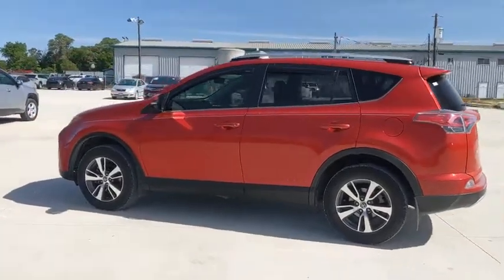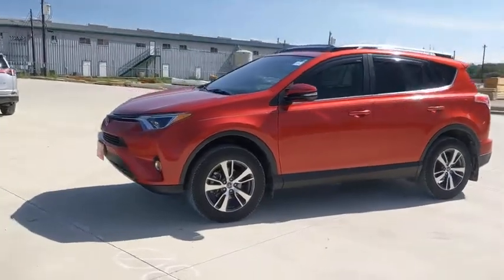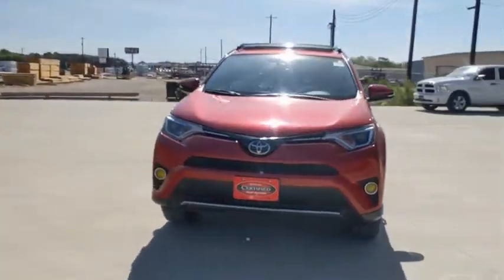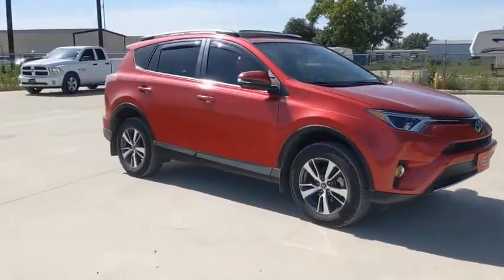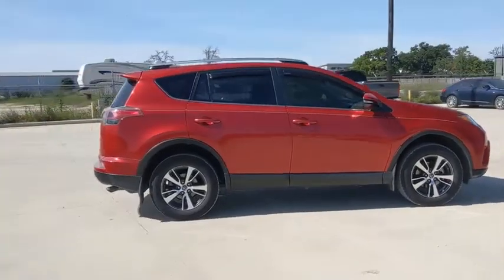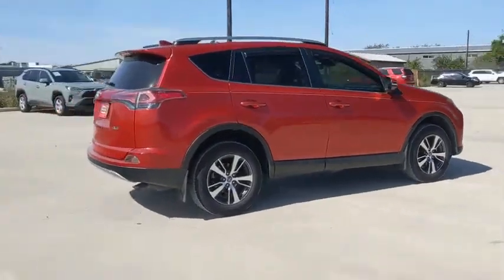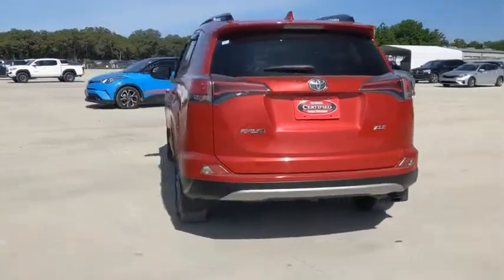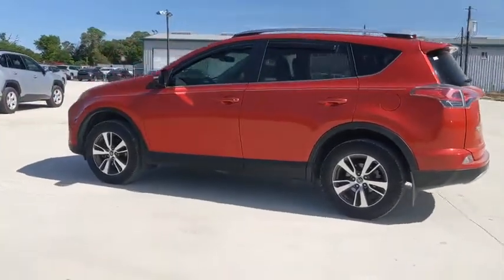2017 Toyota RAV4 San Antonio, Austin, Boerne, New Braunfels, Kerrville, TX 1201572A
Barcelona Red Metallic Used 2017 Toyota RAV4 available in Boerne, Texas at Toyota of Boerne. Servicing the San Antonio, Austin, New Braunfels, Kerrville, TX area.

31205 Interstate 10 Frontage Rd

CARFAX One-Owner. Clean CARFAX. 2017 Toyota RAV4 XLE Red Certified. Backup Camera, Inspected, Professional Detail, Odor Free, Bluetooth, Black Cloth, Automatic temperature control, Distance-Pacing Cruise Control, Exterior Parking Camera Rear, Fully automatic headlights, Power moonroof.brbr23/30 City/Highway MPGbrbrToyota Certified Used Vehicles Details:brbr  * Powertrain Limited Warranty: 84 Month/100,000 Mile (whichever comes first) from TCUV purchase datebr  * 160 Point Inspectionbr  * Limited Comprehensive Warranty: 12 Month/12,000 Mile (whichever comes first) from certified purchase date. Roadside Assistance for 1 Yearbr  * Transferable Warrantybr  * Warranty Deductible: $50br  * Roadside Assistancebr  * Vehicle HistorybrbrAwards:br  * 2017 IIHS Top Safety Pick+   * 2017 KBB.com 10 Best SUVs Under $25,000   * 2017 KBB.com 10 Most Awarded Brands   * 2017 KBB.com Best Resale Value AwardsbrbrbrReviews:br  * Generous cargo space; corners with confidence while remaining comfortable; advanced safety features are now standard on all models; feature-rich and easy-to-use infotainment systems. Source: Edmunds